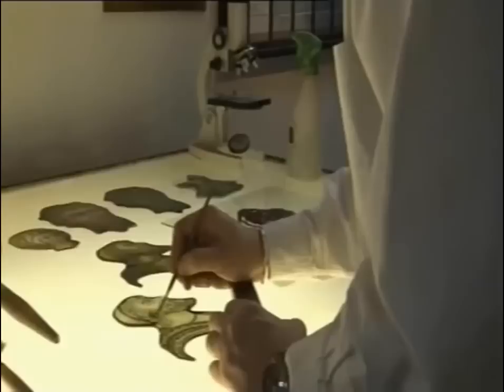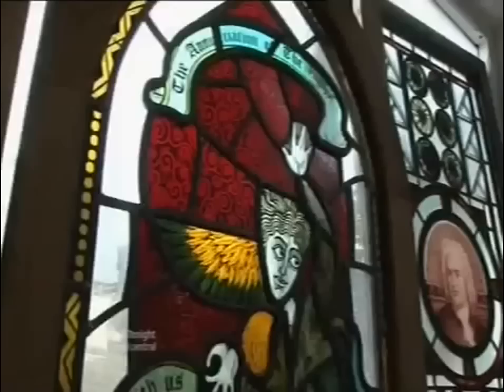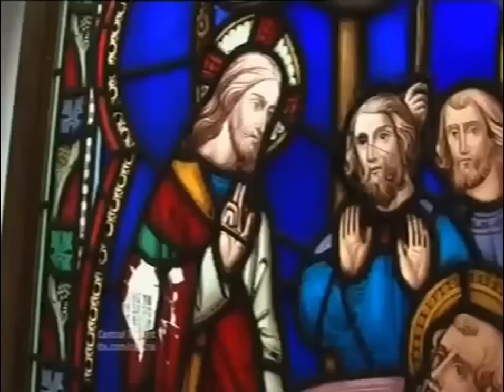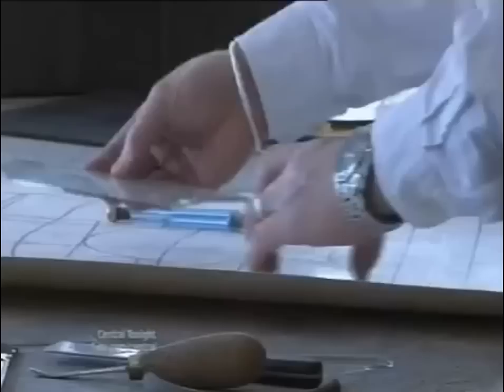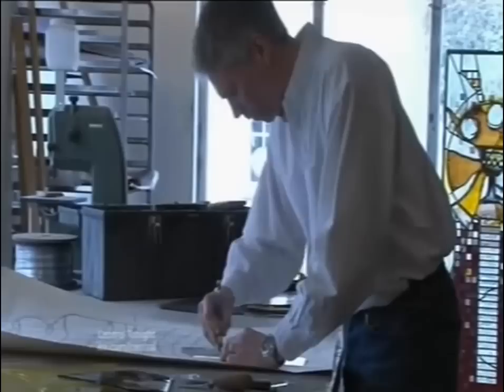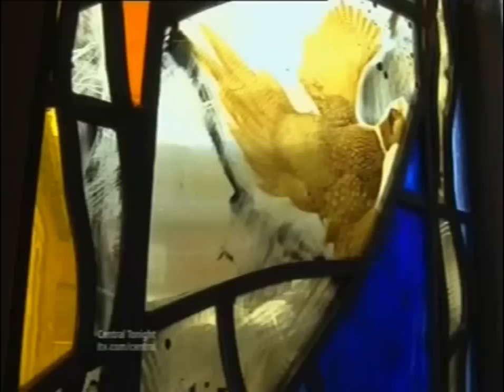Derek Hunt Glass Artist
Short video profile of the artist Derek Hunt